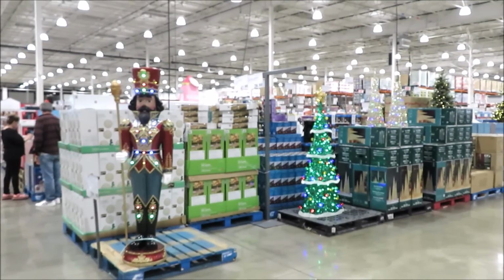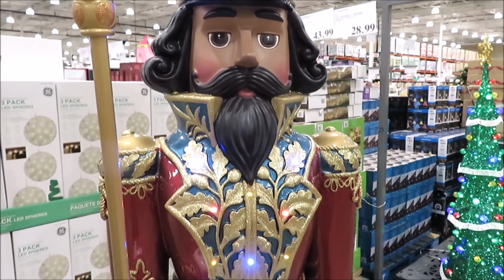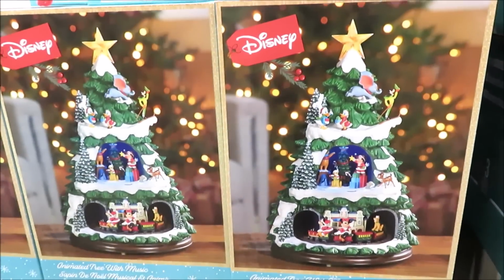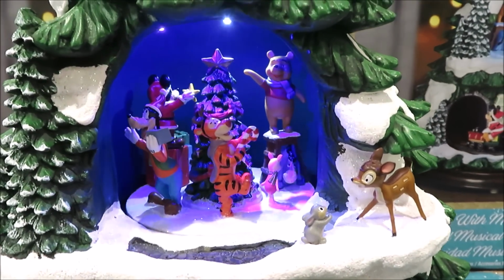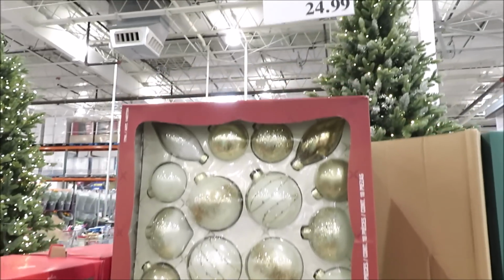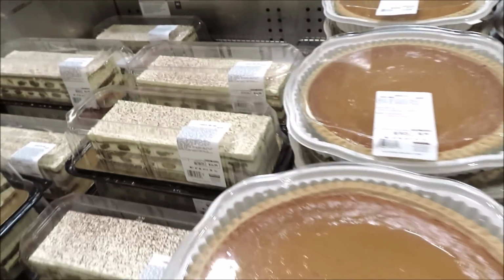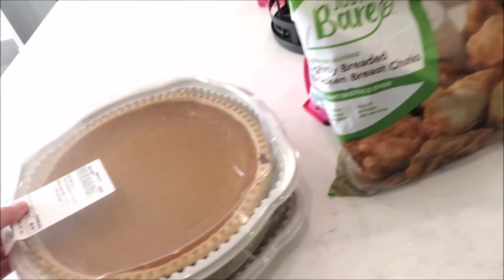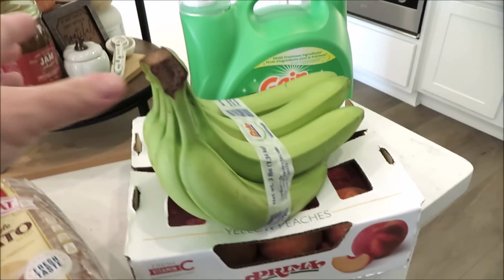COSTCO CHRISTMAS 2021 DECOR SHOP WITH ME AND HAUL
Hi friends! Today we are heading to @Costco to see the Christmas Decor for 2021!

auntiecoocoo auntiecoocooshopwithmend Fall Decor Items!